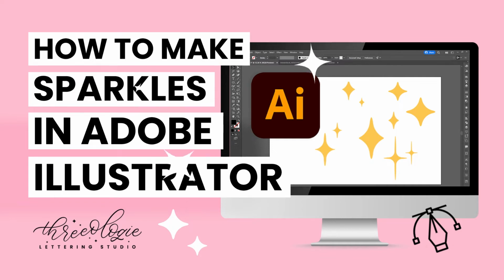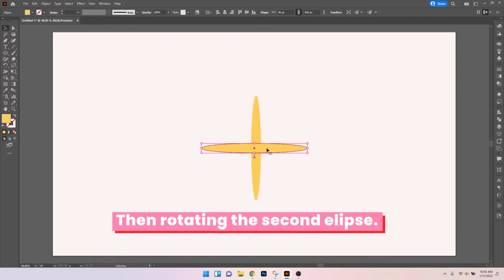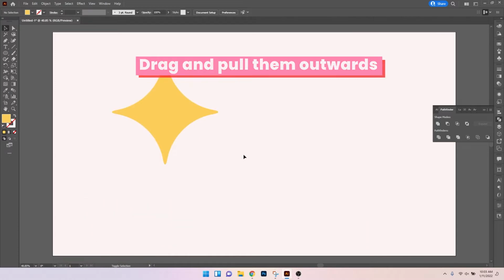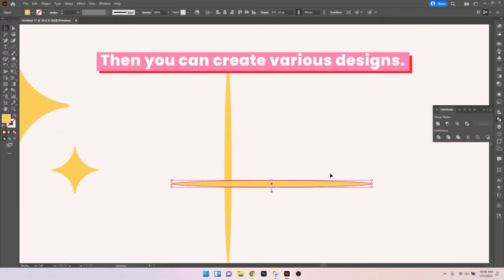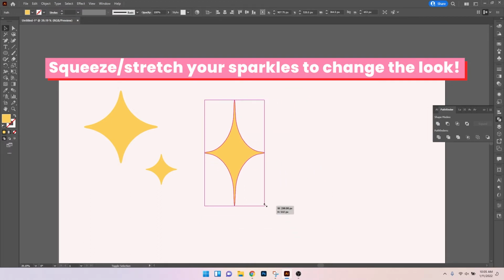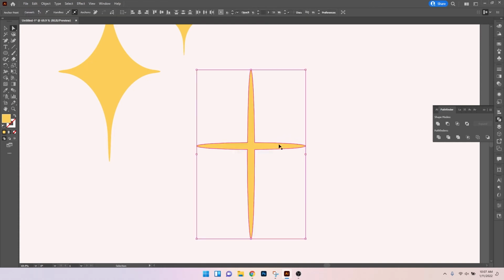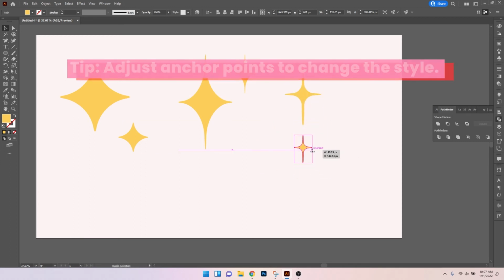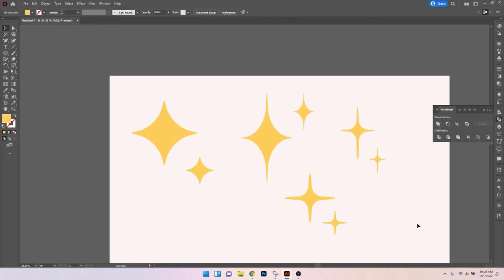How to Create Sparkles in Adobe Illustrator - TUTORIAL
✨How to Make Sparkles in @adobe Illustrator using ellipses! 👏🏼😊

This is my go-to easy way to make all kinds of sparkles. You can use the same process to create a variety of styles!

👉🏼 Simple create 2 ellipses and combine them. Make sure to align them vertically and horizontally. And then round the corners and that’s it!

😬You can also choose to not align horizontally to change the look of the spark ⚡️.